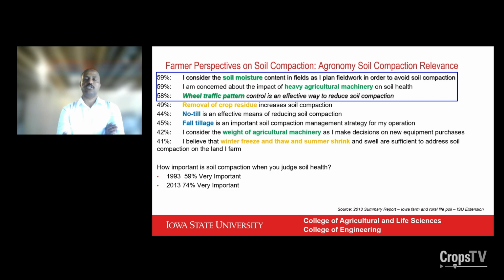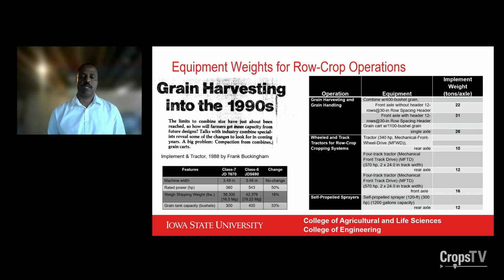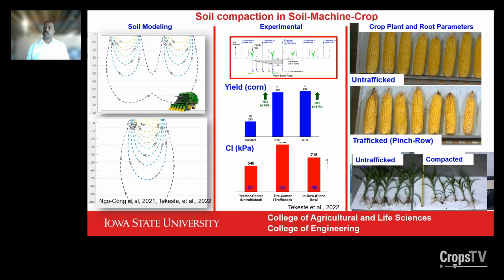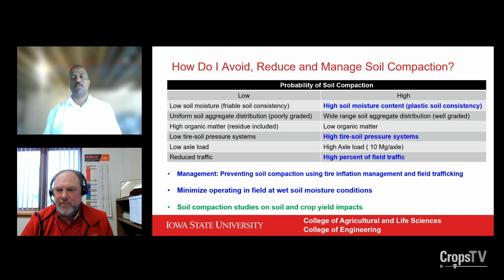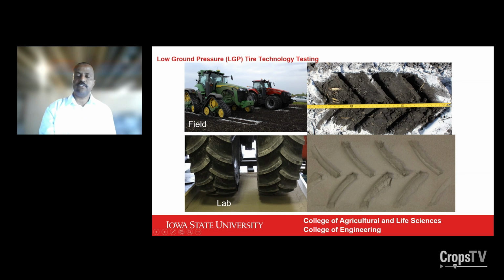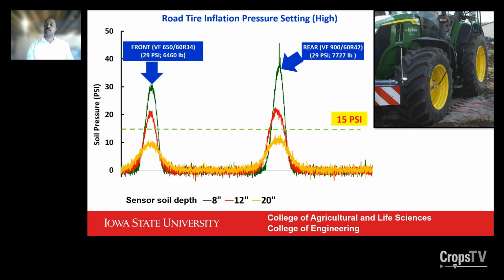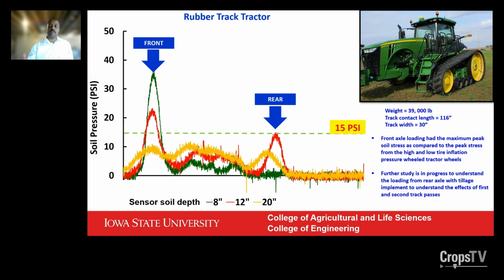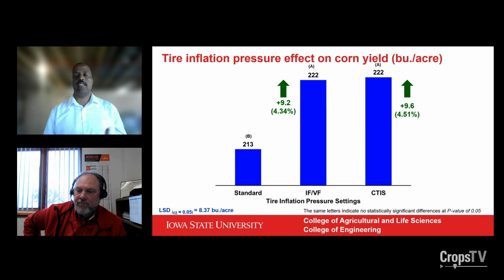A discussion on soil compaction management: Field machinery traffic and impacts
The continuous trend of agricultural farm equipment getting bigger and heavier axle create concerns of soil compaction from excessive loading on wet and loose soil conditions, negatively impacting water infiltration, root development, and crop yield. Join Aaron and Mehari for a conversation on recent research, field measurements, and how this translates to management practices in the field.